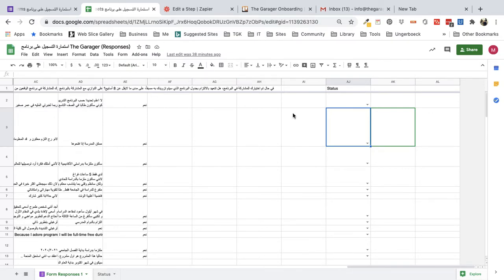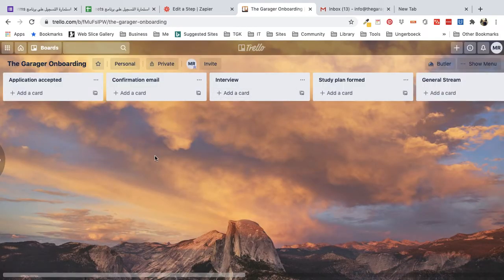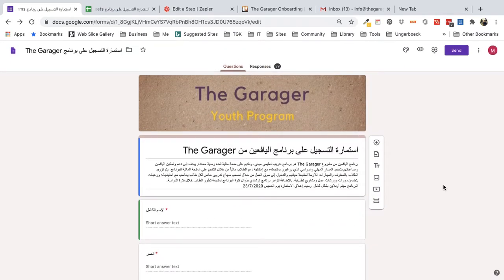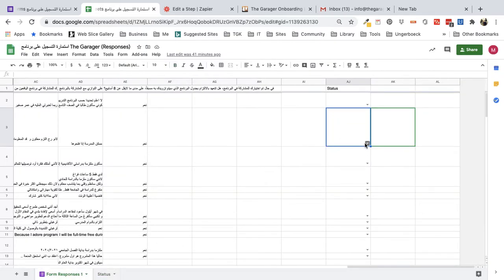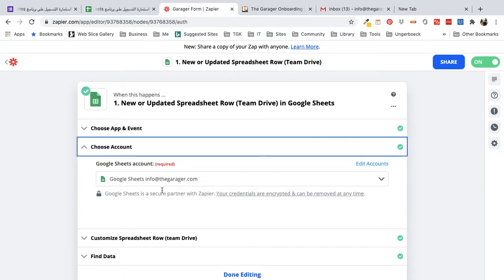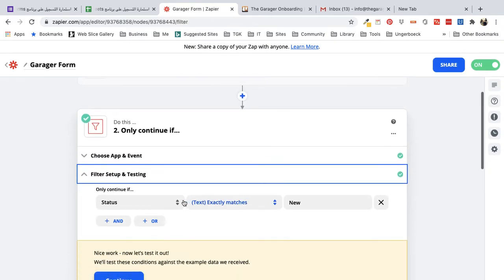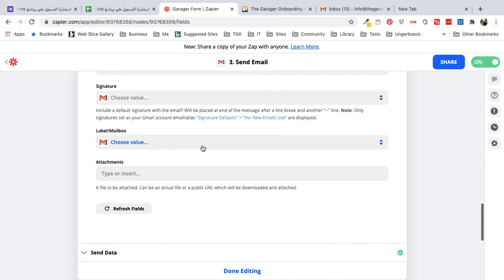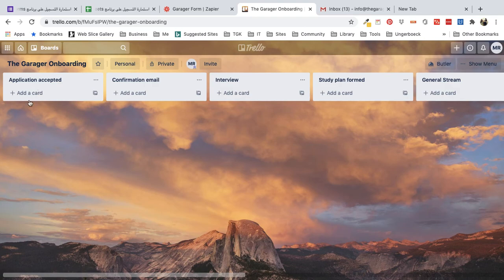Process Automation with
In this video I showcase one way to automate tools with Zapier to integrate and link apps like Google Form, Sheet, Gmail, and Trello.
So when an application is received in Forms and added to Sheet, an email will be triggered. And when the Status is changed to "Accepted", it will be added as a Card to one List on Trello, a tool for task and projectmanagement.